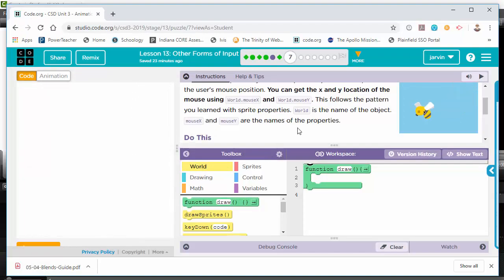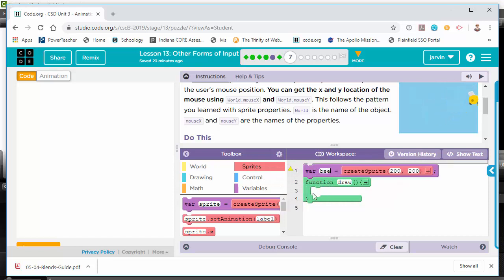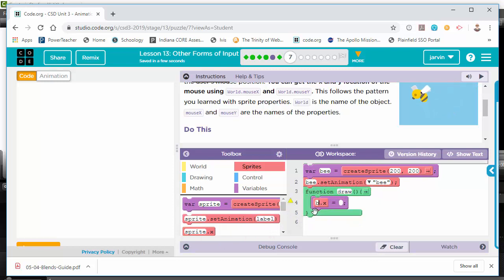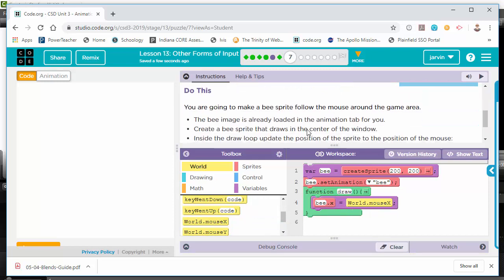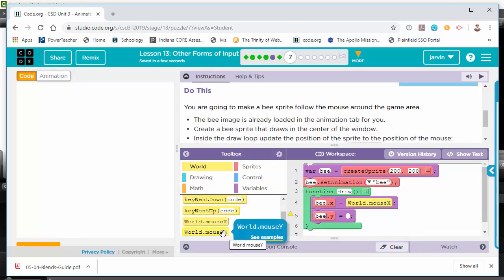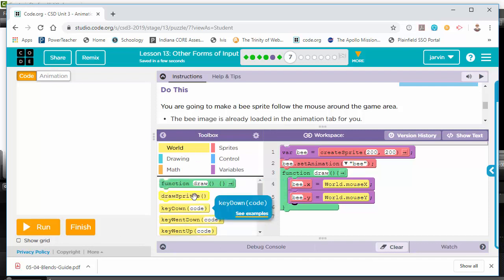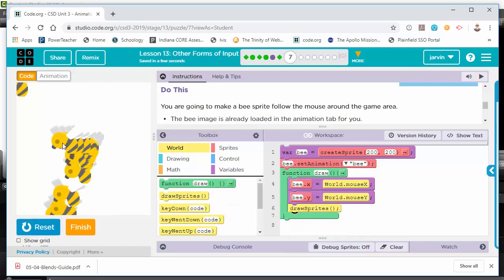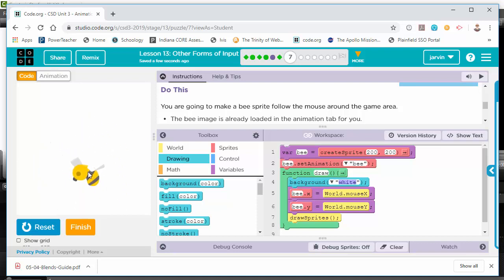Unit 3 Lesson 13 Part 7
Help with Part 7